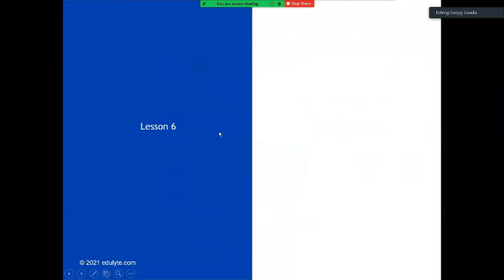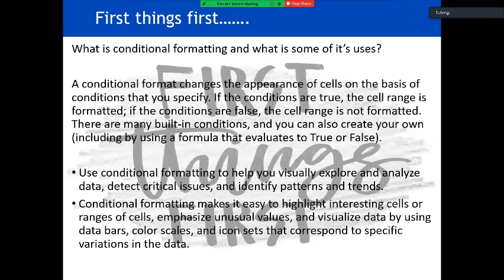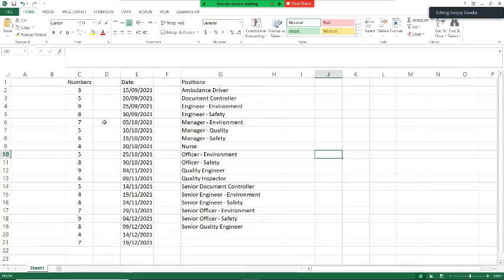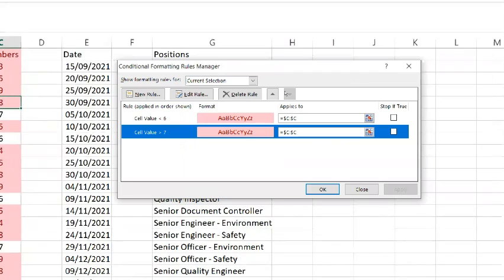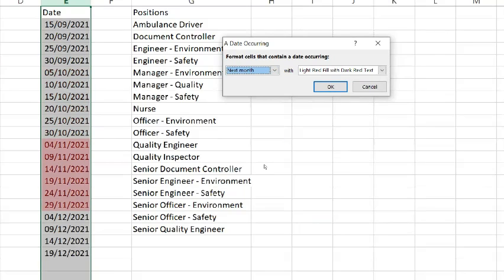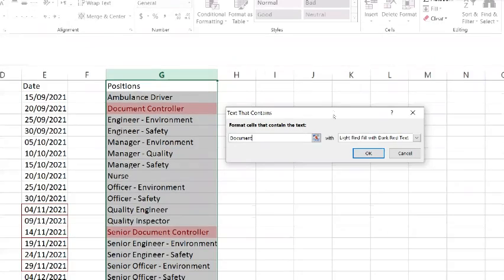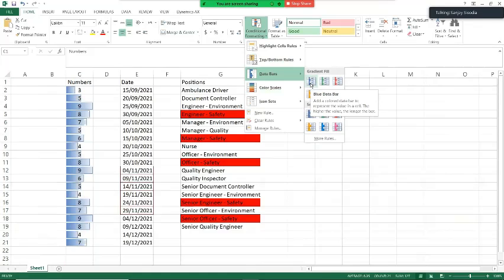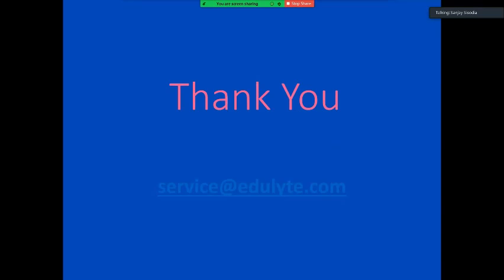Excel for Beginners | Excel Yellow Belt | Setting conditions formatting | Excel 101 | Edulyte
This course has been divided into ten different videos for beginners. We have covered all the basic functions of excel. Keep watching and sharing with your friends.

If you haven't started your course, watched lesson 1, here is the video

Welcome to Excel for Beginners - lesson 6, in this video we will learn how to apply and remove conditional formatting in excel.

We'll learn:
Setting conditional formatting
Removing conditional formatting

01:30 What is conditional formatting? and what is use of it?
03:00 Things not to forget!
03:55 How to apply and remove conditional formatting?